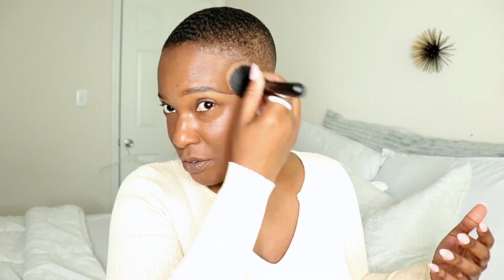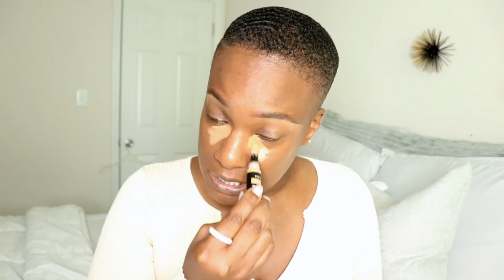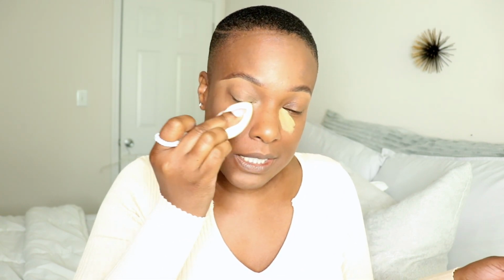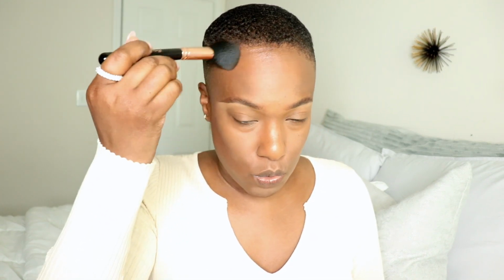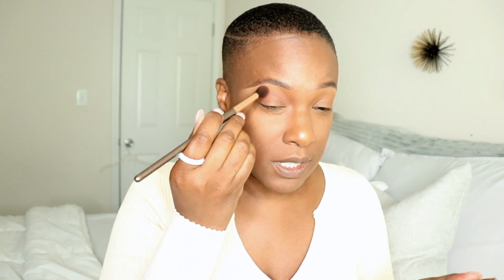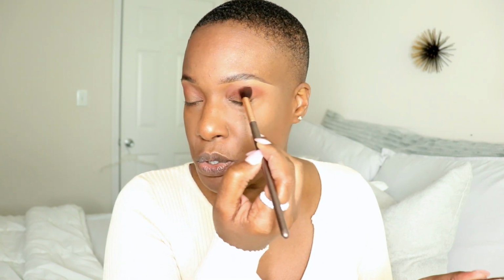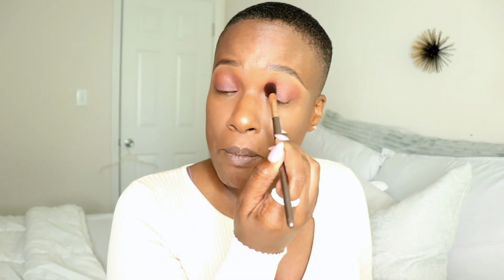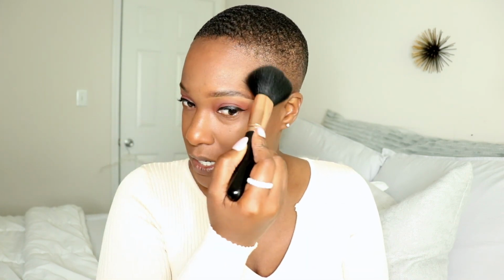Everyday Makeup Routine | GO TO MAKEUP LOOK FOR WOMEN OVER 40 | iamKeliB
Products Used For Everyday Makeup Routine
Face Primer
Contour Palette
Face Powder
Setting Spray
Brow Pencil
Liquid Lip Stick
Lipgloss:

Keli B.

💰 Earn Money While Shopping💰
Sign up for EBATES and receive $10 FREE, Thank me later 😘 Join Here ➡️ ⬅️ Join Here